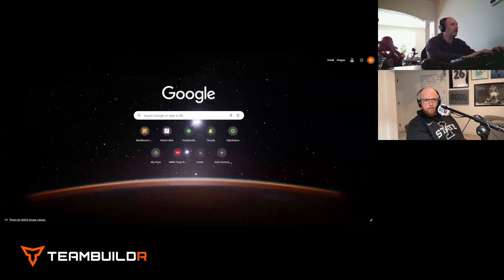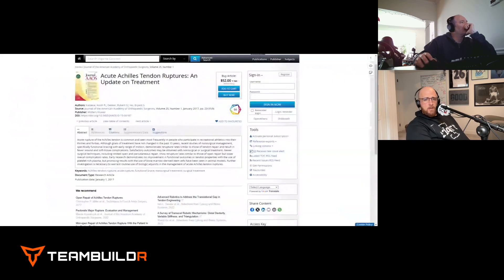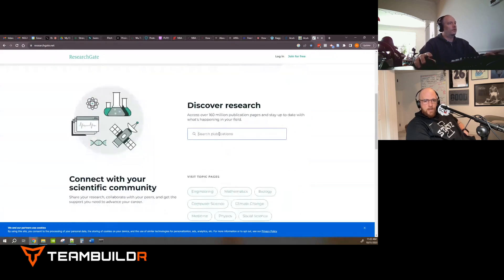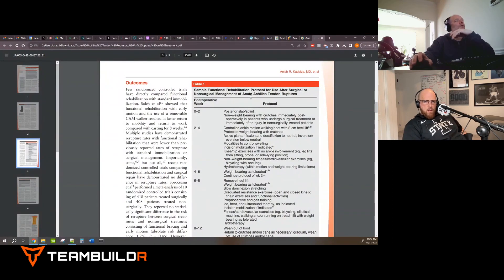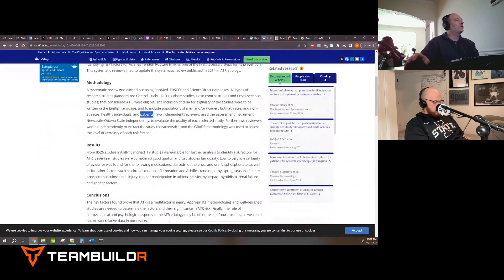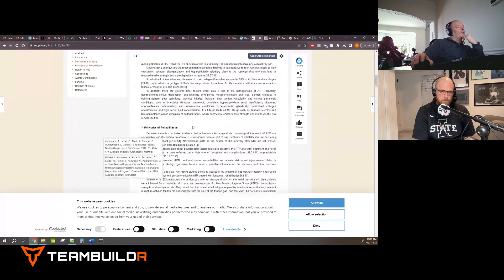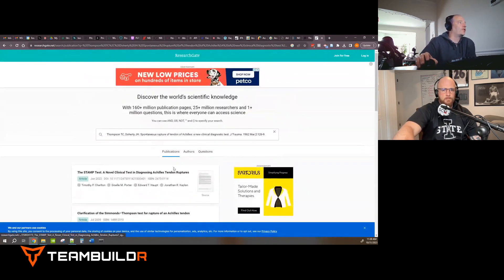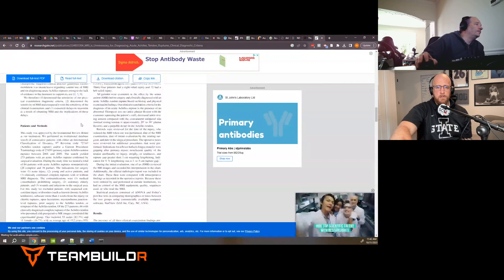If You Can't Do This You Can't Coach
Too many people think they can call themselves a strength coach or a personal trainer because they like to work out. They think anyone can do it.

This is not the case. People need to actually understand the science behind training people. There are decades of quality research that underpins the science behind improving athletic performance. And in this episode of Research Tuesday we talk about how to conduct a search.

TeamBuildr is a platform for any coach in any setting. Every day, thousands of coaches log into TeamBuildr to write training programs, build questionnaires and access athlete training in a simple and manageable way.

Be sure to check them out in the link above.